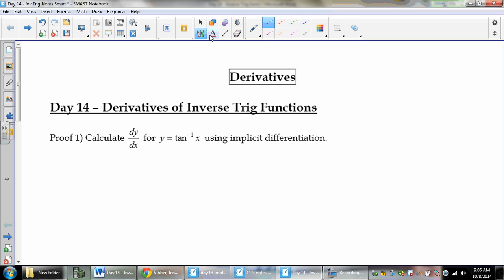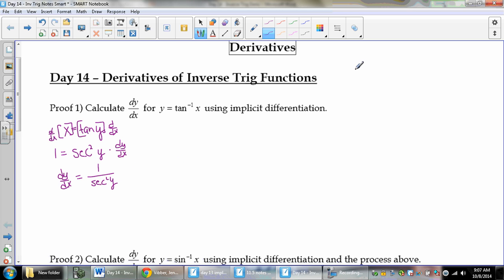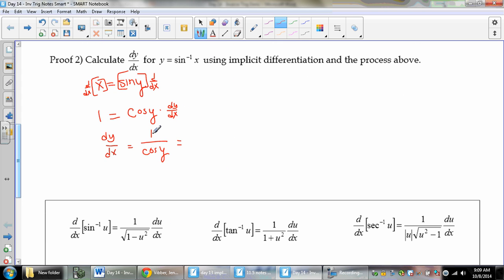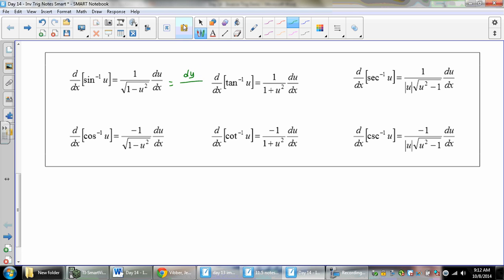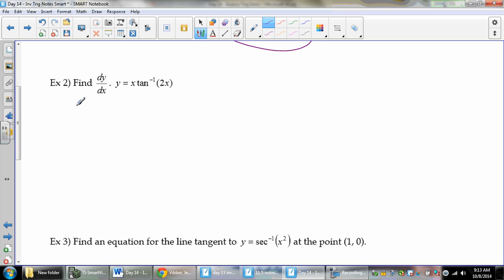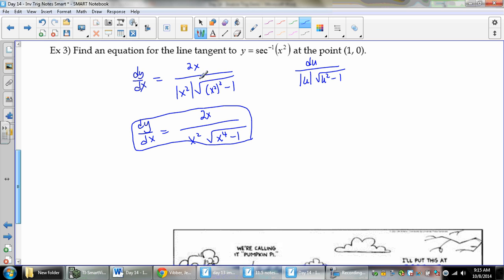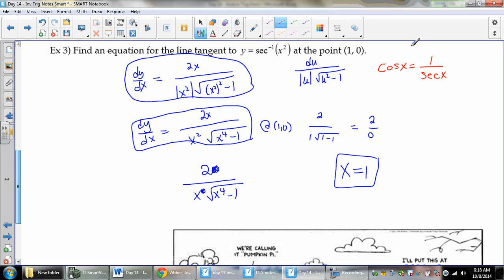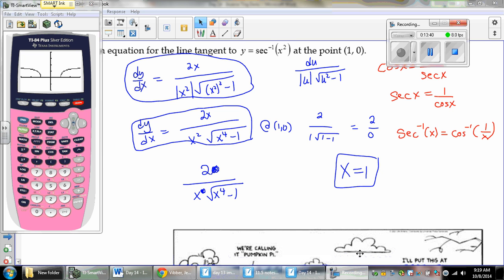Day 14 Inv Trig Video